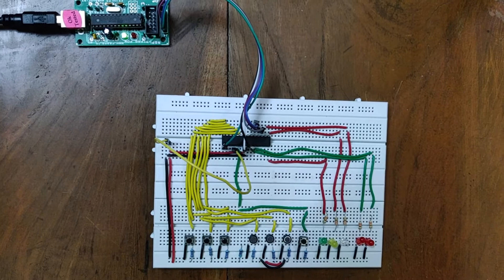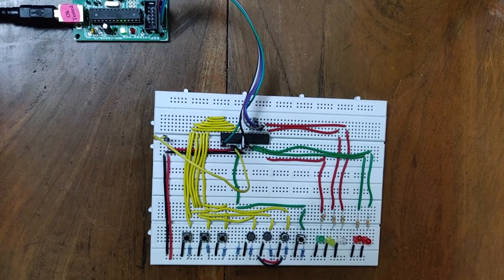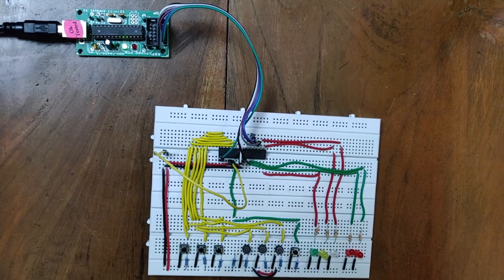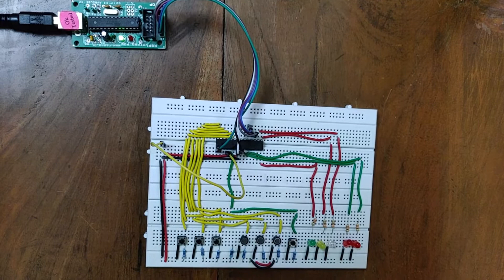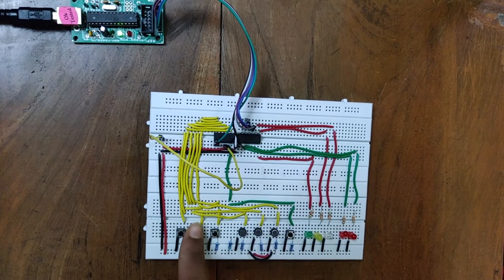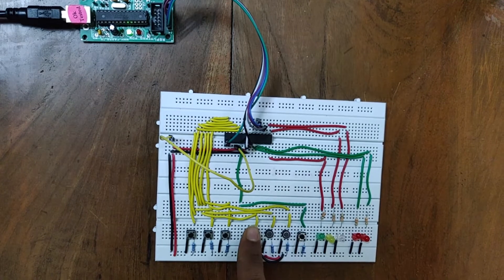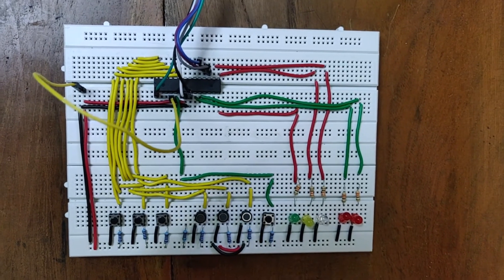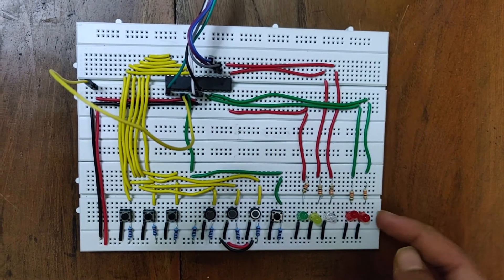Washing Machine - using an Atmega8 microcontroller and C interfacing.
Hello everyone, we are a team of electrical engineering sophomores from IIT Madras and this is our project to demonstrate the control circuit of a washing machine.

We have used an Atmega8 microprocessor interfaced with C to run the code.
IITM EE2016 Microprocessor course project.